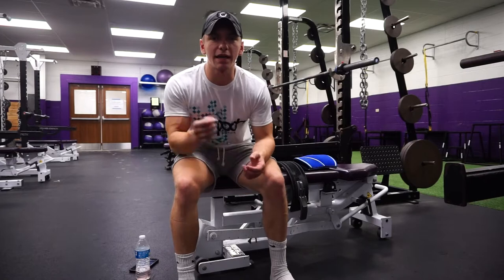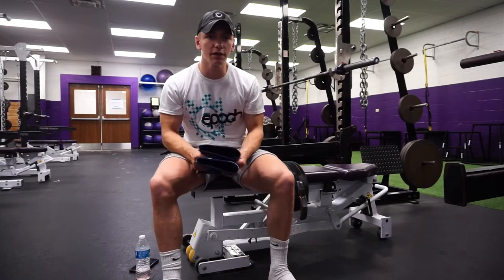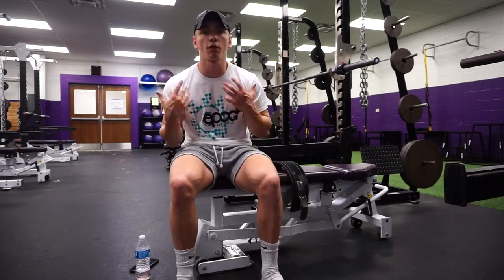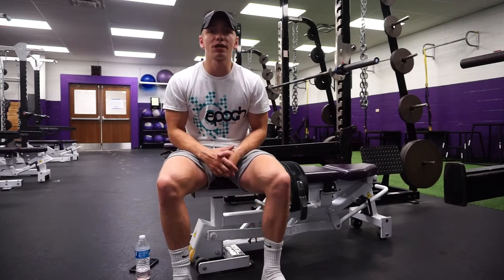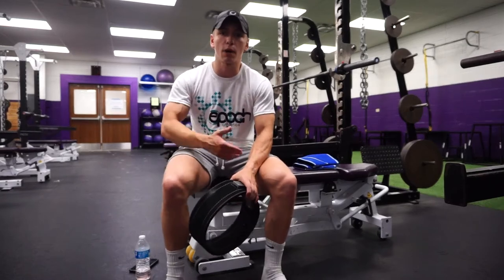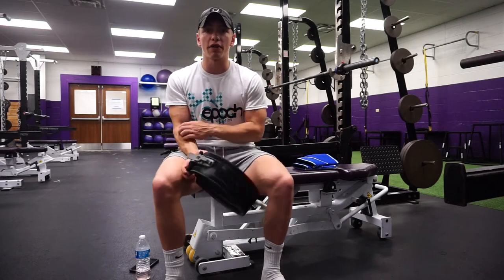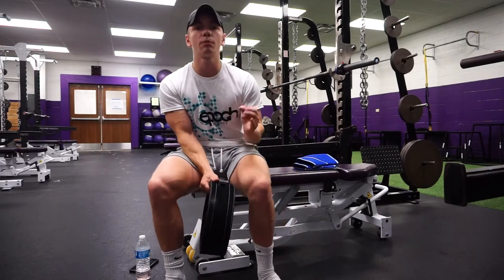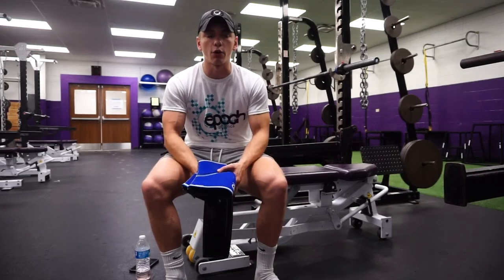Knee Sleeves & Belt For Lifting. Why or Why Not?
LENSES:
16-50mm f/3.5-5.6
35mm f/1.8 Prime
55-210mm f/4.5-6.3

ANY QUESTIONS ON CAMERA GEAR? Message @a.b.visuals on Instagram!